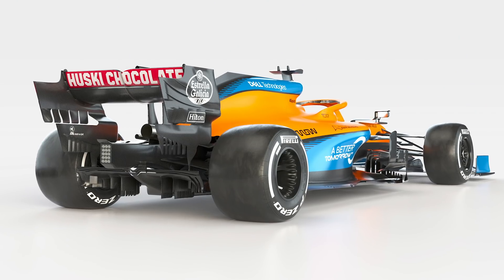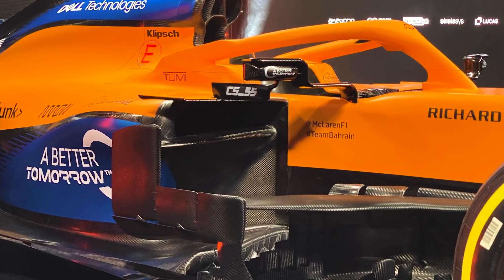The key changes McLaren has made with its 2020 F1 car - MCL35 technical analysis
McLaren has launched the MCL35 Formula 1 car it hopes will help it catch the big three teams on the grid, after a successful 2019 season where it moved to the front of the midfield. The team promised concept changes would be made for this year, and at its launch event in Woking we got a first look at how it is trying to take the next step towards becoming a front-running team. In this video we look at the main areas it has made progress with, and explain the developments it has introduced that weren’t possible with last year’s car.